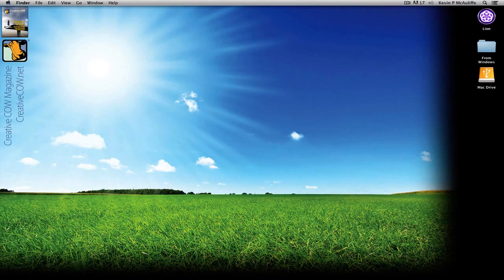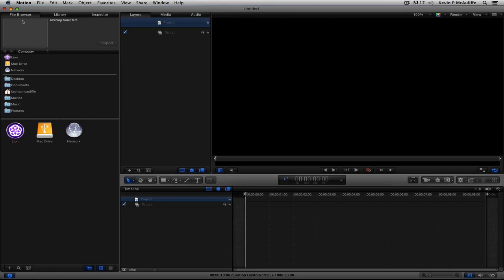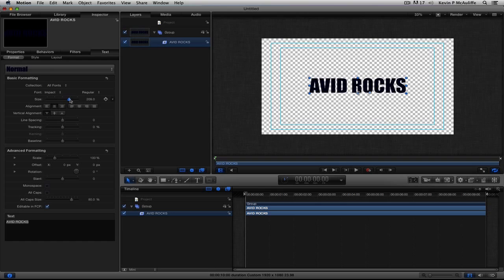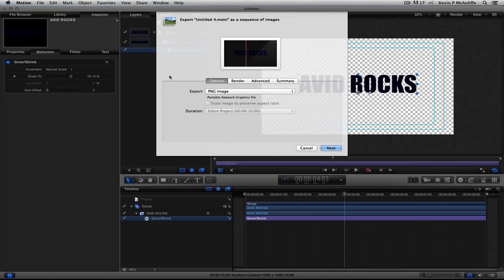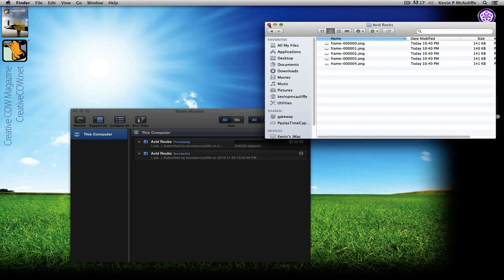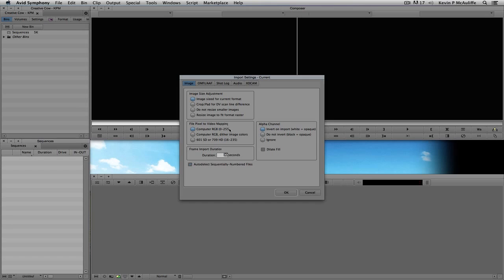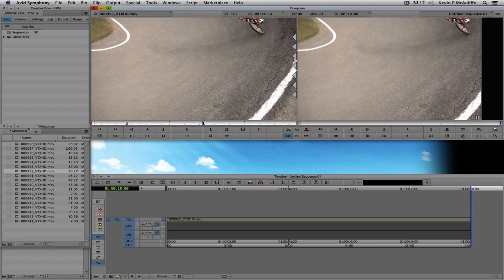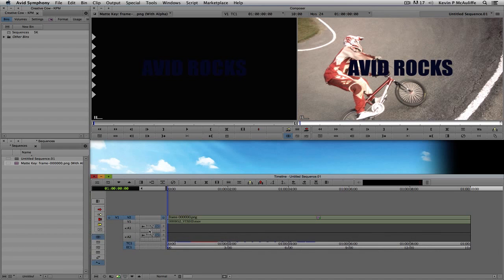Learn Media Composer Lesson 31: Motion Graphics for Motion 5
In this lesson, Kevin P McAuliffe answers a viewer's question about rendering an element with a matte key out of Apple's Motion 5, for use inside of Avid's Media Composer/Symphony. This lesson is not only great for Motion users, but it gives all VFX artists a look at the proper render and import process that can be applied to any motion graphics application, whose end destination is MC/Symphony.